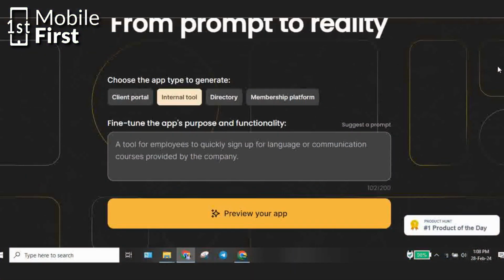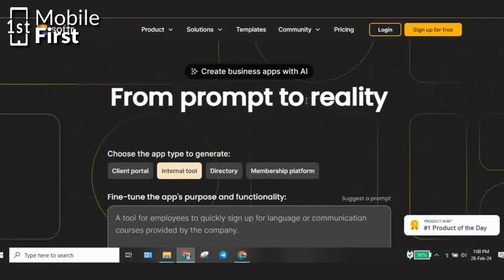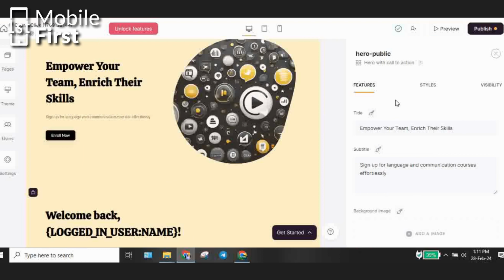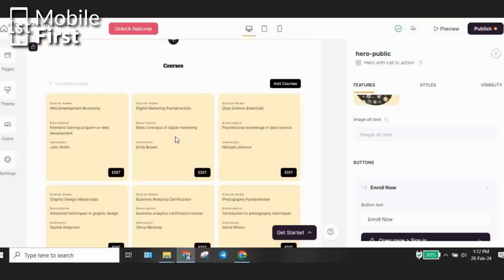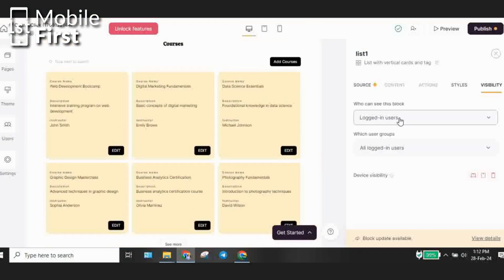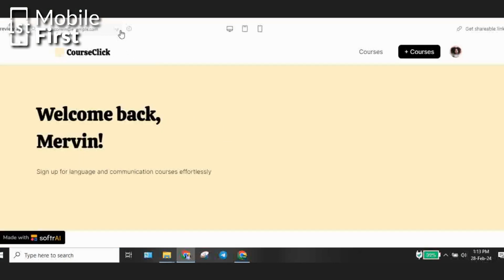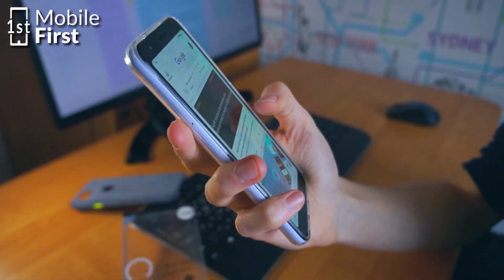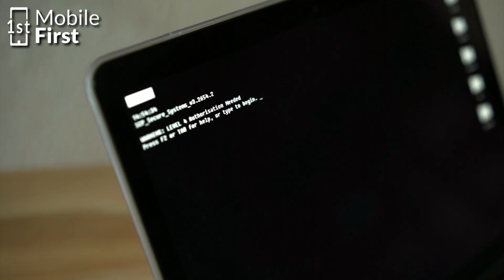Create Apps in Minutes with this AI tool- Softr App Review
Are you ready to explore the world of mobile app development without the hassle of coding? In this Softr App Review, we dive into the revolutionary world of AI-powered app creation with Softr. Softr is your gateway to crafting custom mobile apps effortlessly, regardless of your coding expertise. With just a few clicks, you can turn your app ideas into reality, thanks to Softr's intuitive platform.

Signing up for Softr is the first step towards unleashing your creativity. Once you're in, choose from a plethora of templates to kickstart your app design journey. Customize your app with ease by adding text, images, buttons, and more, and fine-tune the aesthetics to reflect your unique style. Softr's seamless integration with tools like Airtable and Google Sheets streamlines data management, saving you time and effort. However, while Softr simplifies app development, it's essential to consider its limitations in terms of customization and complexity. Nevertheless, Softr empowers aspiring app developers to bring their ideas to life, making it a game-changer in the world of mobile app creation.